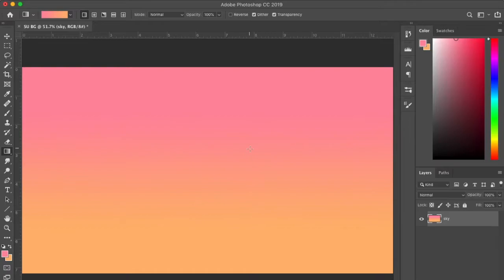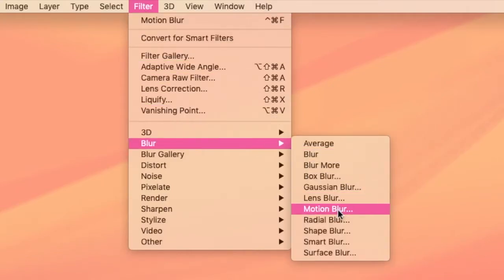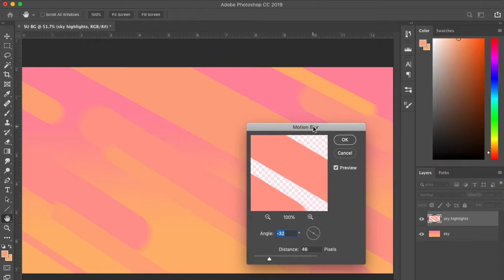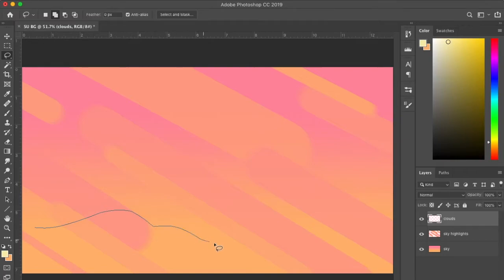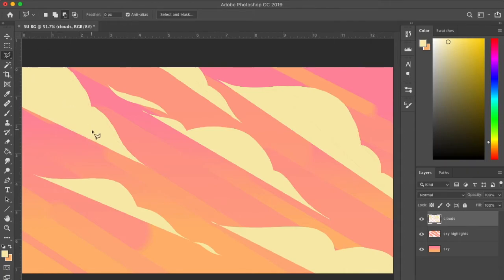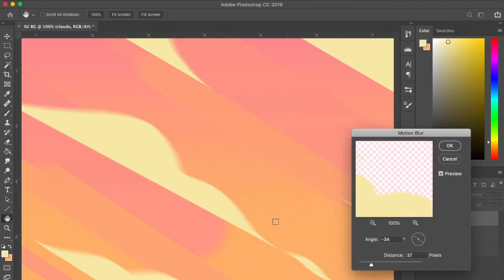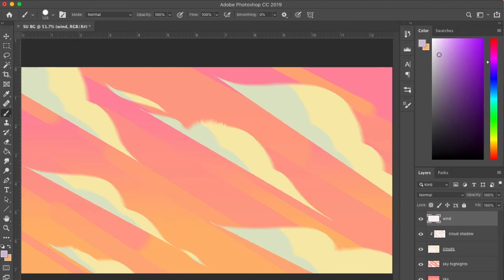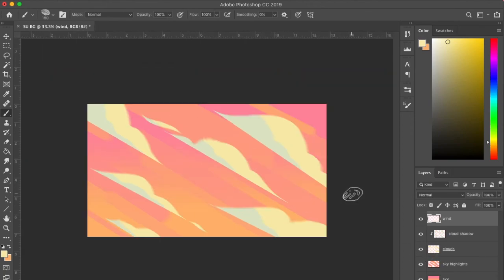Steven Universe Inspired Background Tutorial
This is my Steven Universe inspired background tutorial!
I haven't seen any tutorials of some of the things here and I thought I'd like to share what I was able to recreate.
Sorry I'm so shy about my voice, so I have a creepy robot voice thing, but I legitimately feel weird about speaking.

Here's some great brush links!

Chapters:
0:00 Beginning
0:16 Sky Highlights
2:16 Clouds
6:41 Smudge Cloud Edges
8:02 Wind
9:23 Have Fun!/Credits